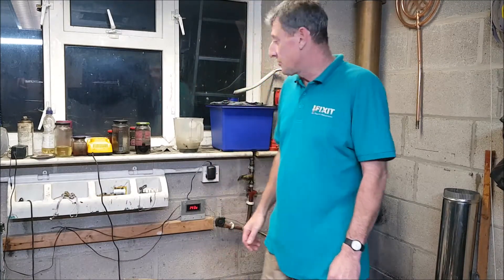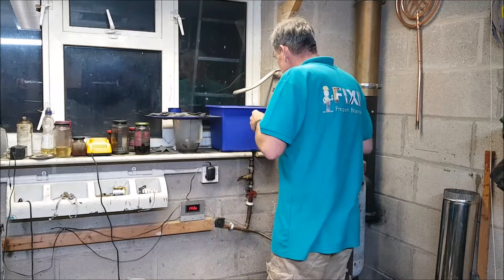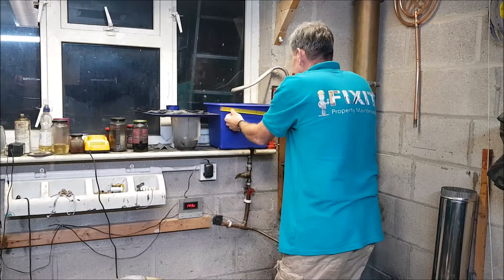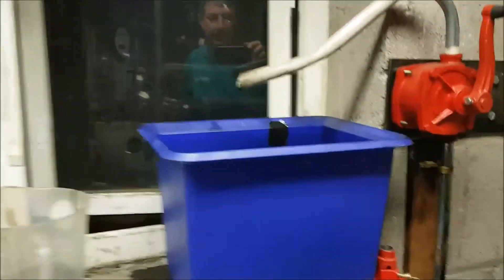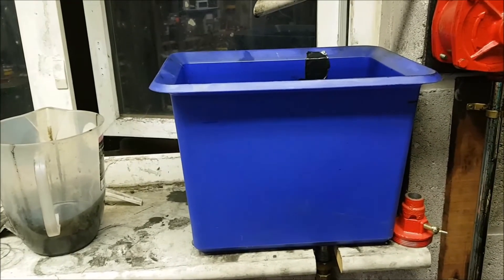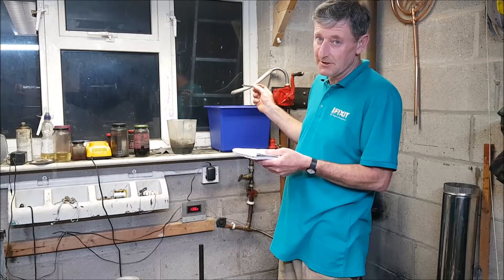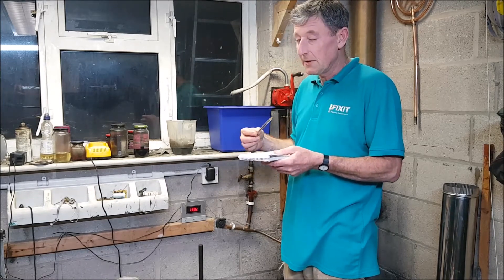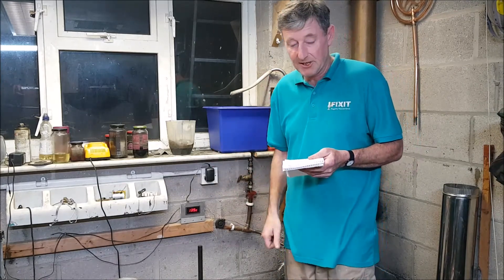Homemade waste oil heater. How much oil used per hr/day. Very little! Part 3 2017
In this video i will be running my efficient waste oil heater for 2hrs and calculating the oil it consumes.